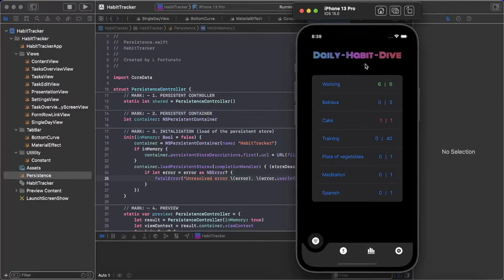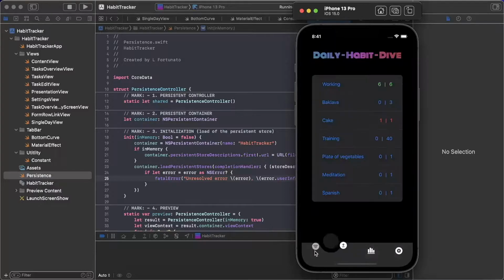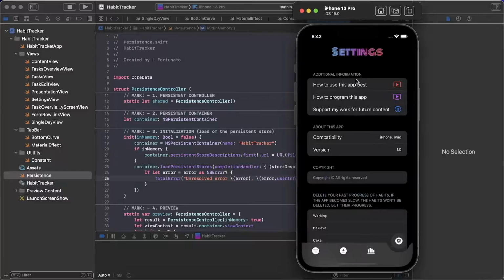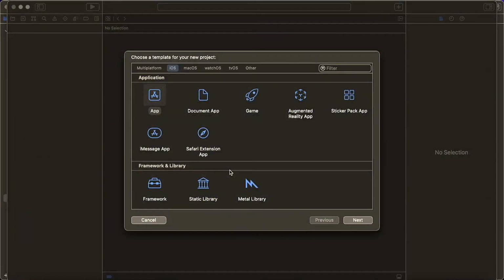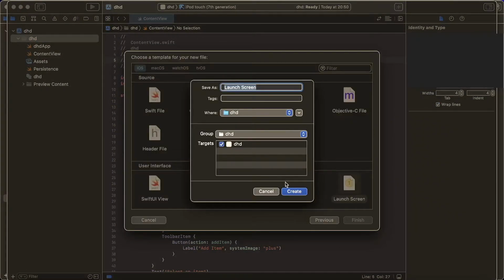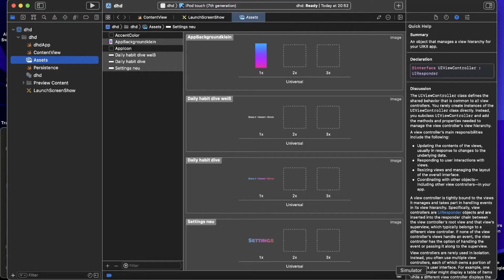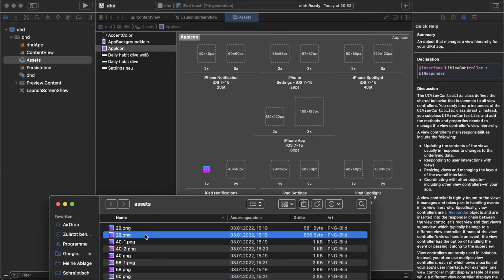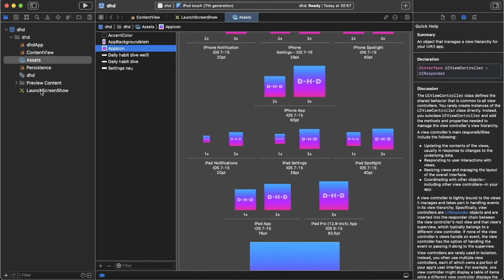Free Xcode SwiftUi course 2022: Habit tracker- daily habit dive - #1 (including CoreData)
The topic of this video is the introduction of the habit tracker and the explanation of its functions, which will be programmed within this course. Furthermore I show how assets can be added to a Xcode project.